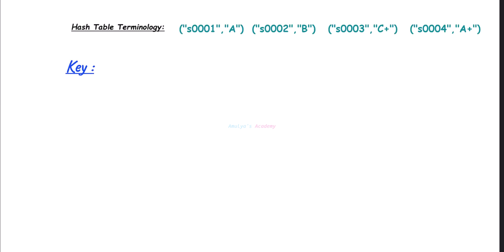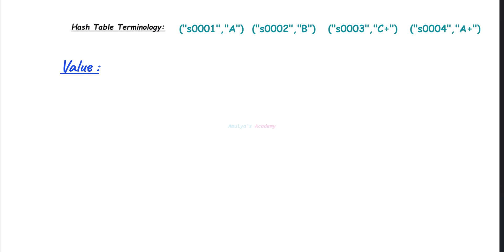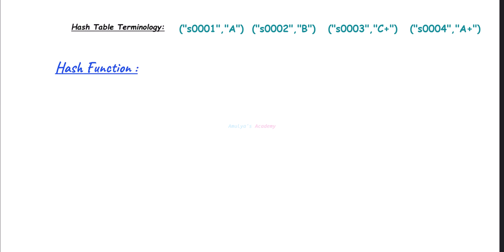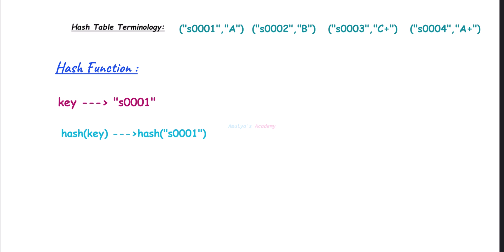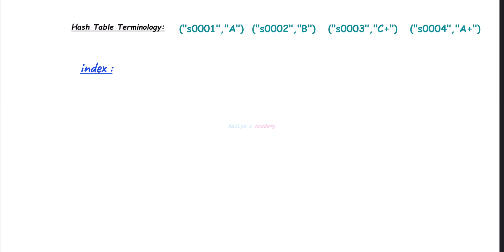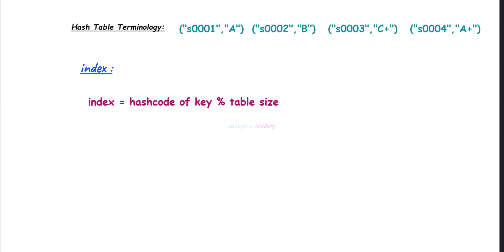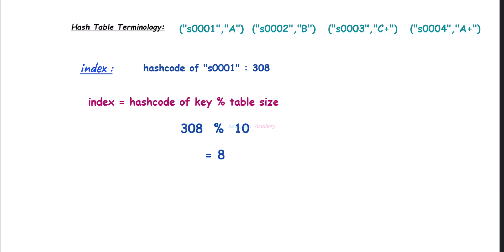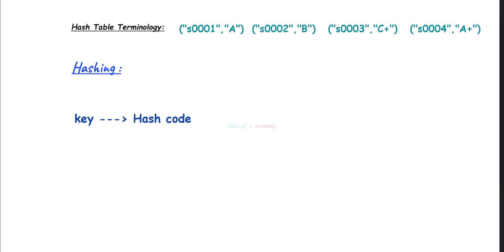Hash Table Terminology | Data Structure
In this video, we continue our deep dive into hash tables by exploring the key terms and concepts that are essential for understanding how this powerful data structure works.

You'll learn what a key and value are in the context of a hash table, how a hash function operates, and how it generates a hash code that helps determine the index where data is stored. We also discuss the importance of table size, the role of slots or buckets, and what the load factor means in maintaining efficiency. Additionally, we explain the concept of hashing and rehashing, which are crucial for managing and scaling a hash table.

This video is perfect for beginners who are just starting to learn about data structures, as well as for those preparing for coding interviews or looking to refresh their knowledge.